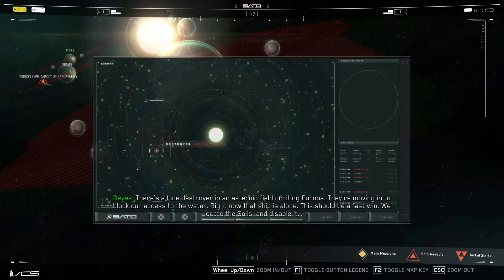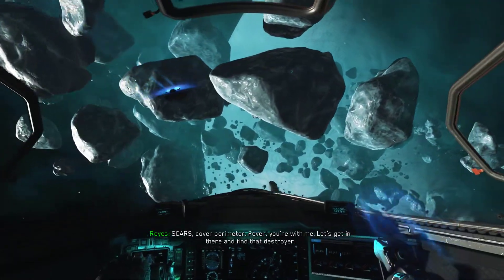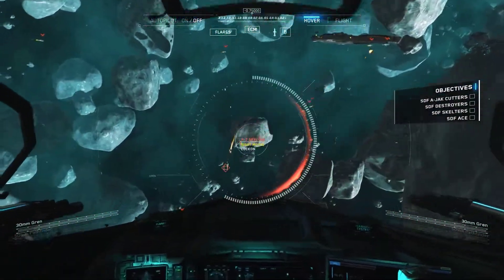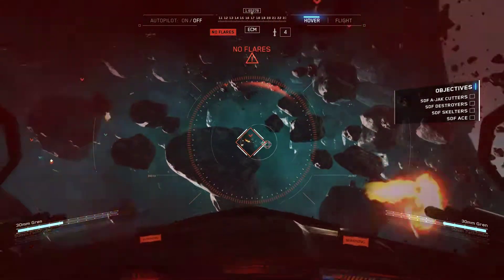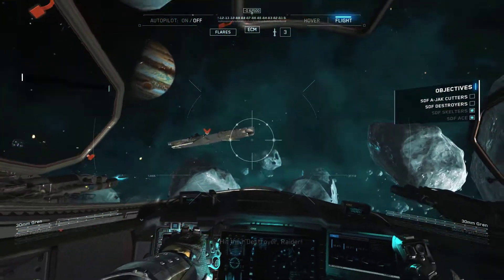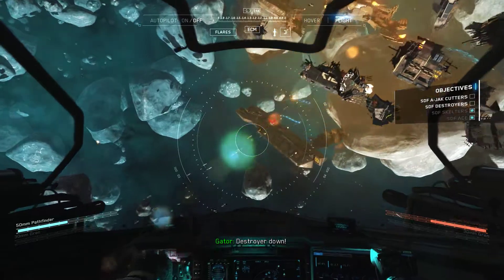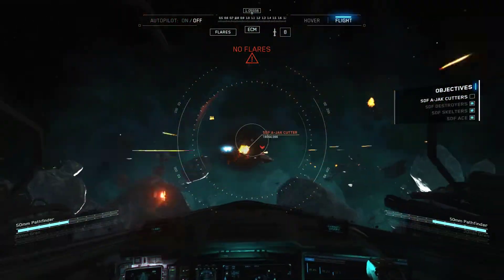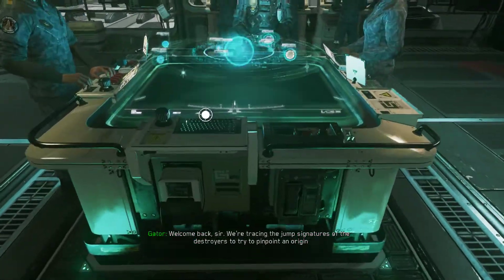Call of Duty: Infinite Warfare | Jackal Strike - Operation Pure Threat